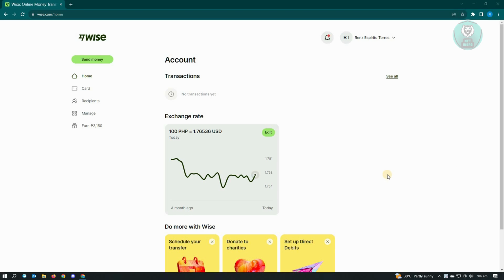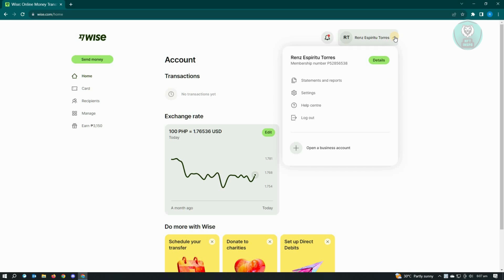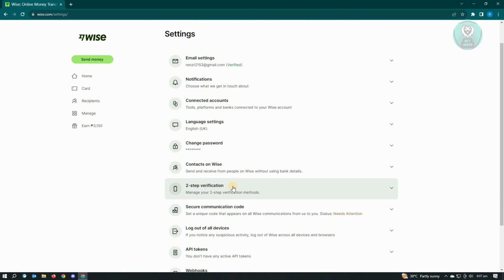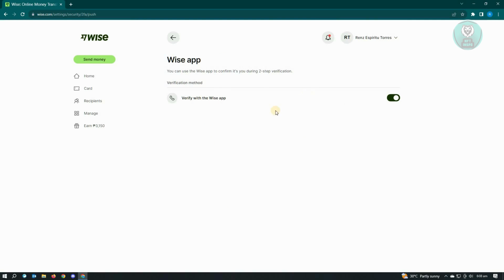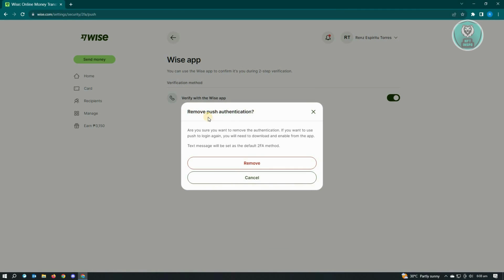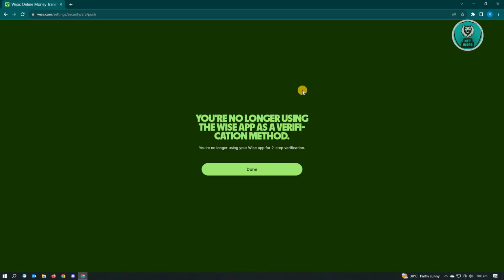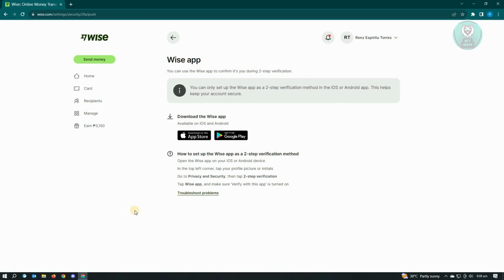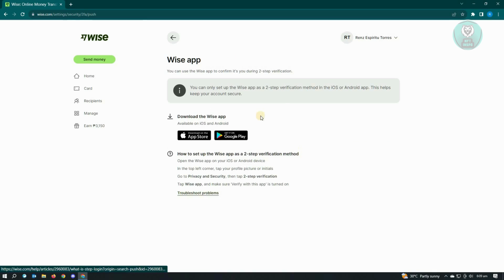How To Change Trusted or Registered Device on Wise (2025)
If you need to update your trusted or registered device on Wise, this video tutorial will walk you through the process.